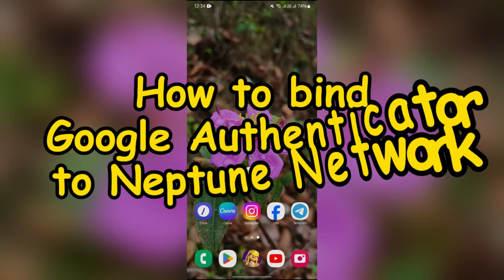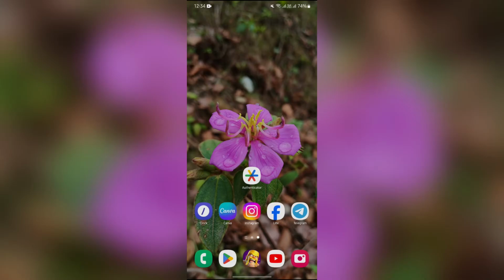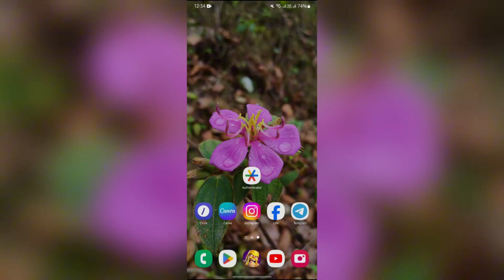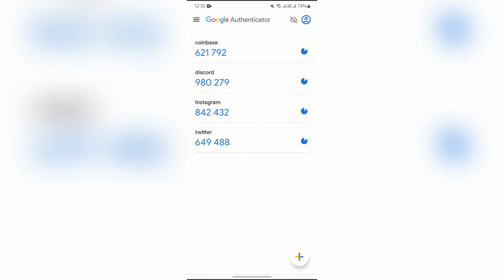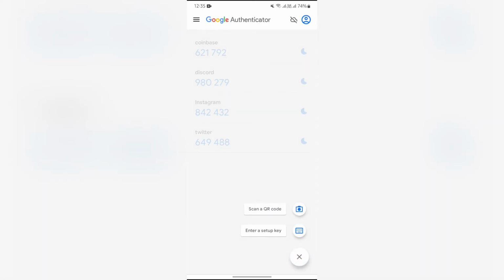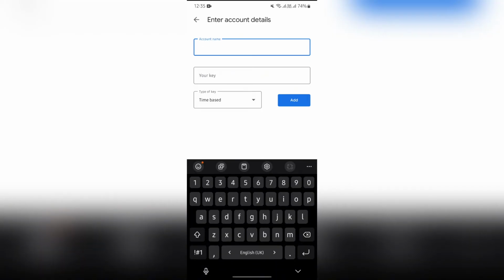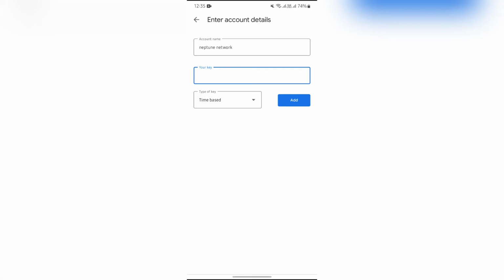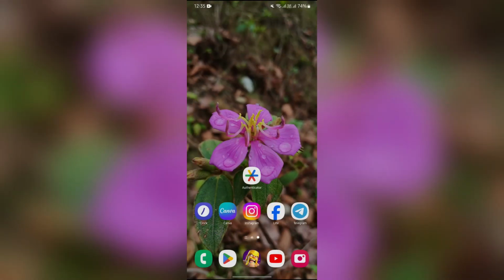How to Bind Google Authenticator to Neptune Network (2024) | Google Authenticator Tutorial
Secure your Neptune Network account with Google Authenticator. Follow this guide to bind your account and enhance its security with two-factor authentication.